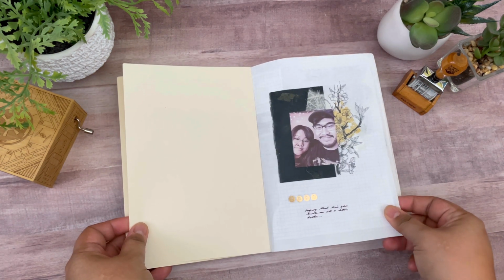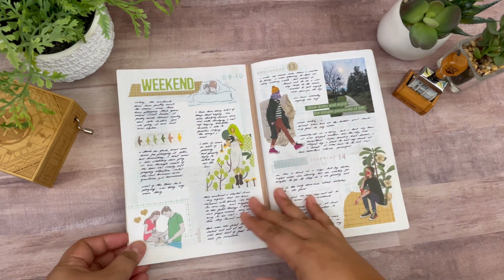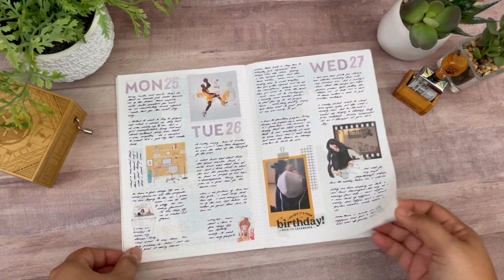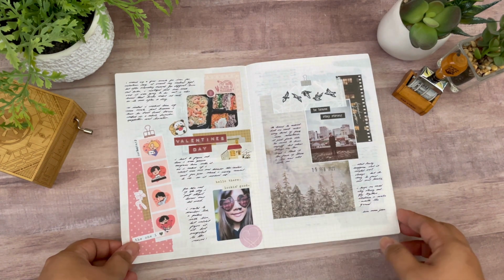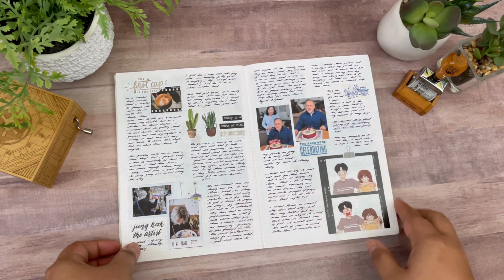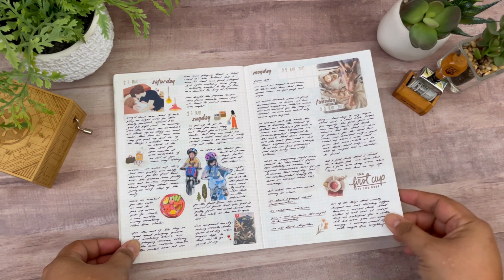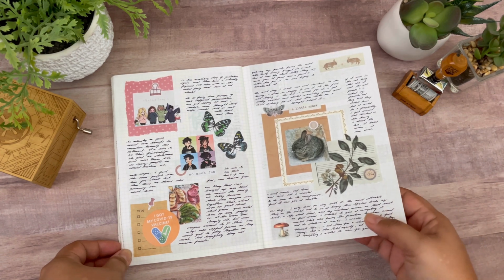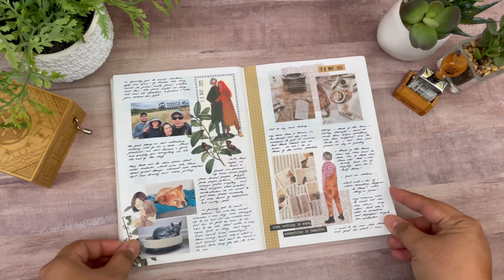2021 Journal Flip Through / Hobonichi Plain Notebook / Chatty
Saying good by to my 2021 journal. But first, a flip through